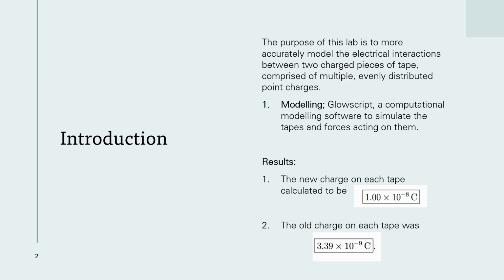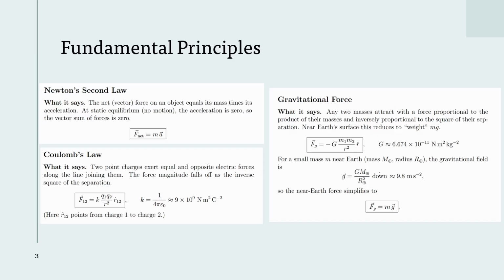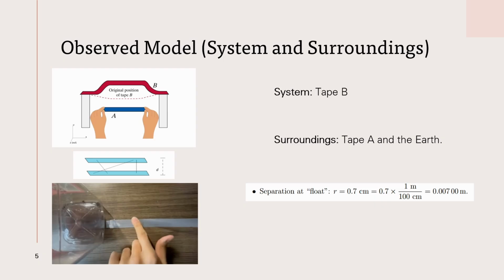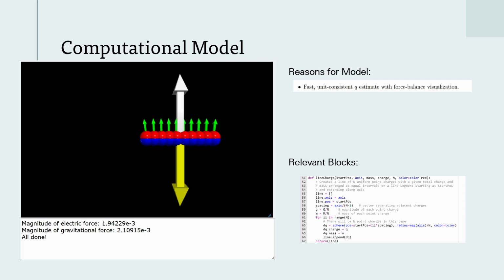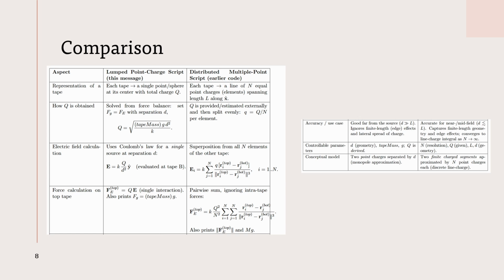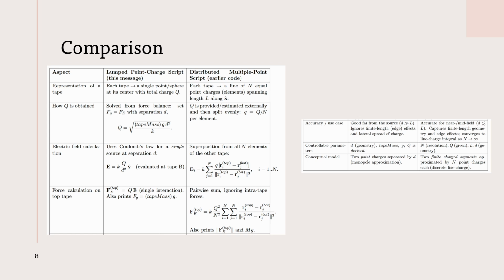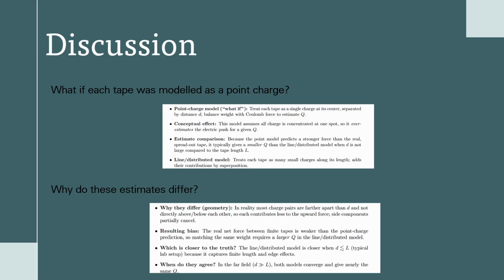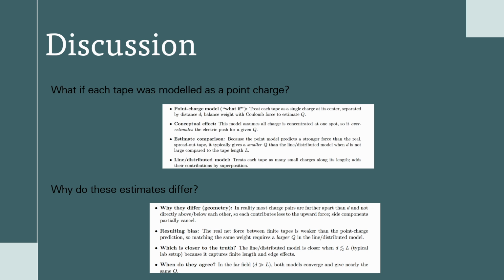Lab02 PHYS 2212 - ChargedTapesRevisited